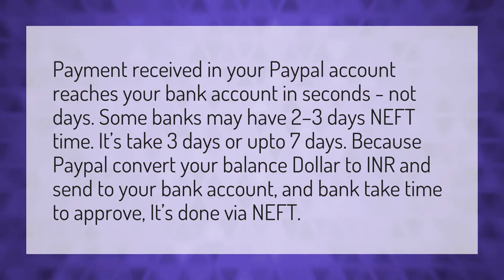Why do PayPal transfers take so long?